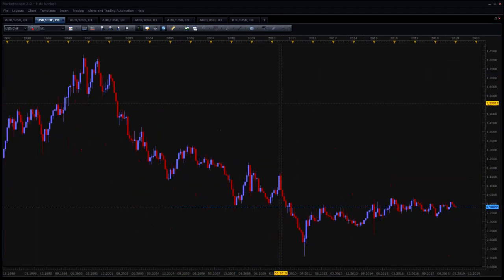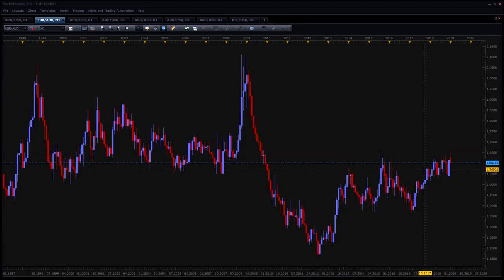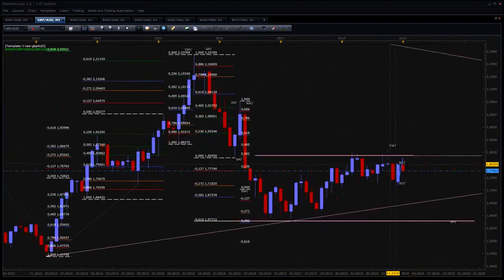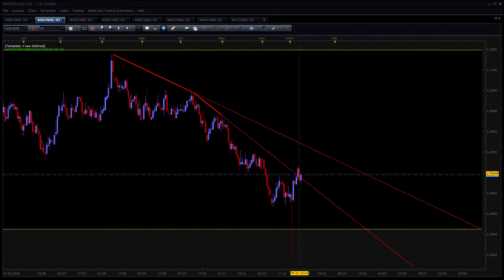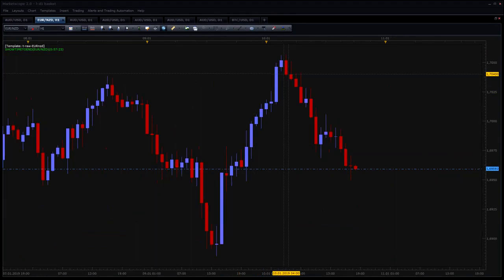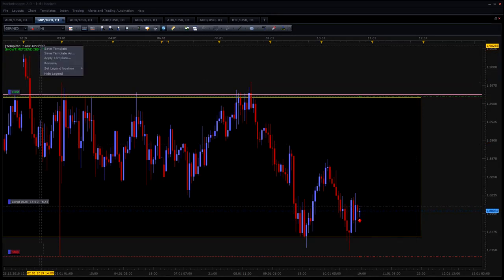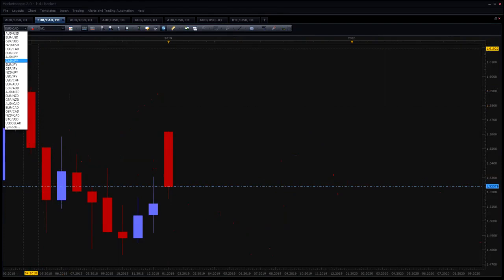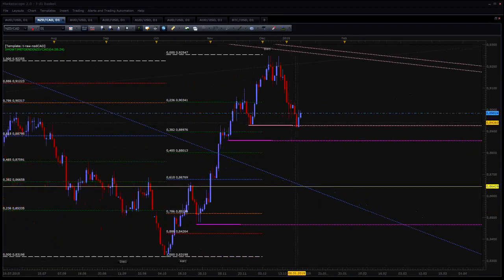Forex-22//22 currency pairs analyzed for 2019! See here...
Part 2
10/22 Currency pairs analyzed for 2019! Video is 1:13
minutes long.
Pairs: USDchf, eurAUD, gbpAUD, AUDnzd, EURnzd, GBPnzd, AUDcad, eurCAD, gbpCAD, nzdCAD
TineG-fxkiss007